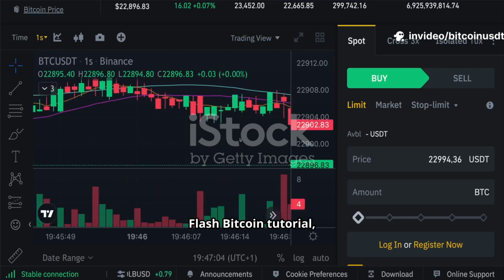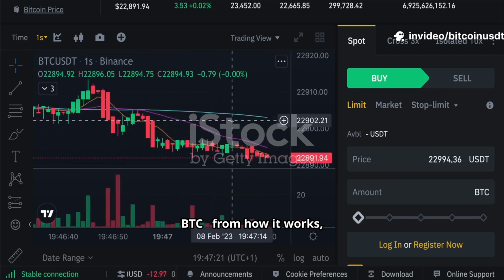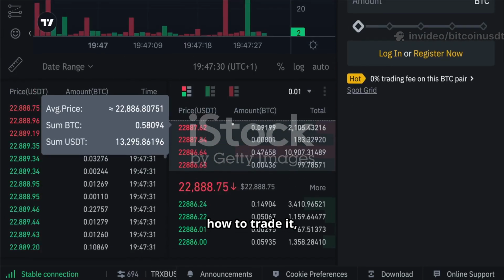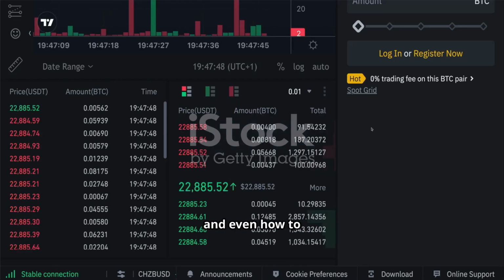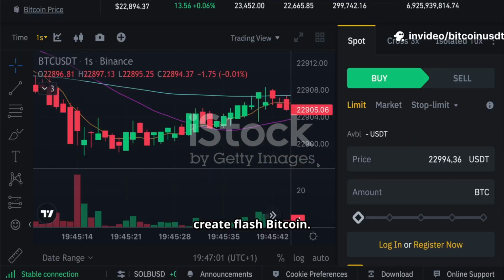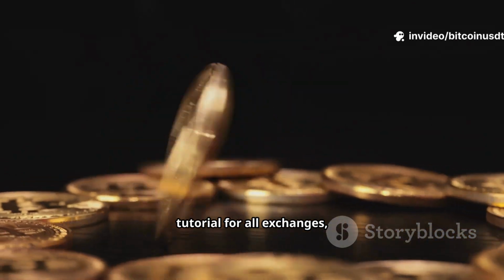Flash BTC Guide | Trading, Transactions, Betting & Creation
In this video, we cover everything you need to know about Flash Bitcoin (Flash BTC):

Step-by-step Flash BTC trading tutorial for all major exchanges

Using Flash BTC on gambling platforms and online betting sites

Creating Flash Bitcoin securely with the right tools

We also introduce FLASH 2 BTC/USDT — a dual-purpose tool designed to generate up to 100 BTC, send to any crypto wallet, and include a programmable timer to automatically cancel transactions (up to 93 days).
✅ Perfect for beginners, testers, and advanced traders looking for fast, temporary BTC for trading, deals, and online platforms.
✅ Learn timing, risks, and best practices to maximize Flash BTC safely and efficiently.